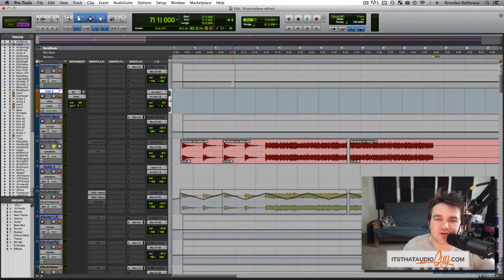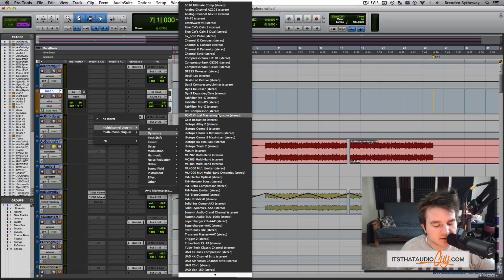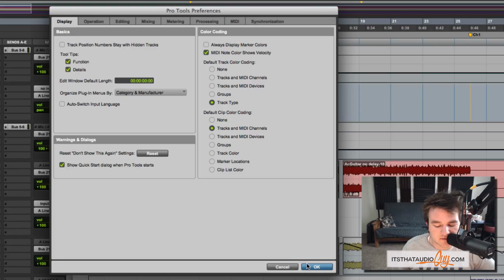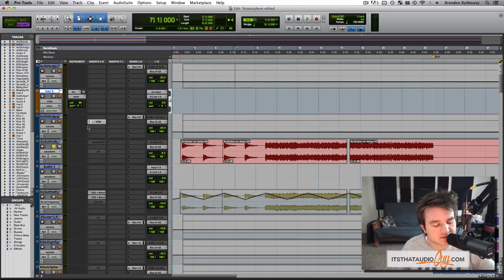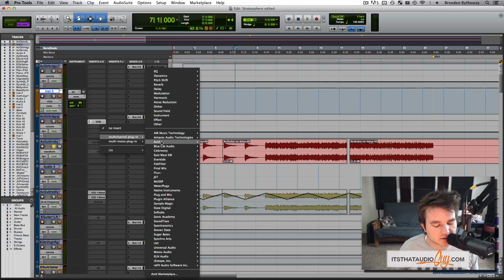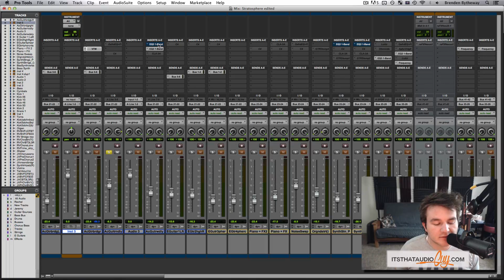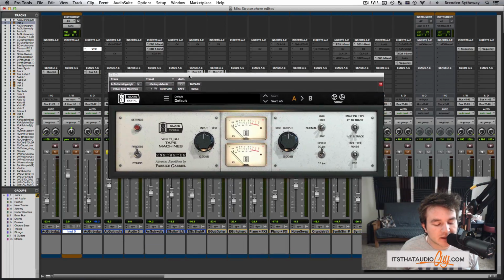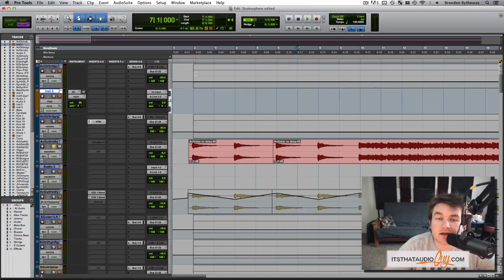How to Add Plugins in Pro Tools | That Audio Guy